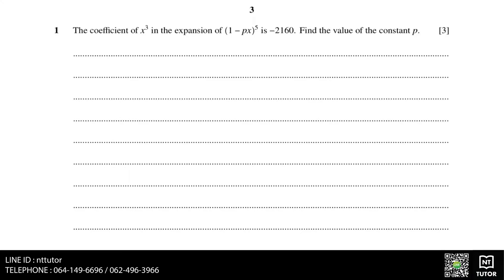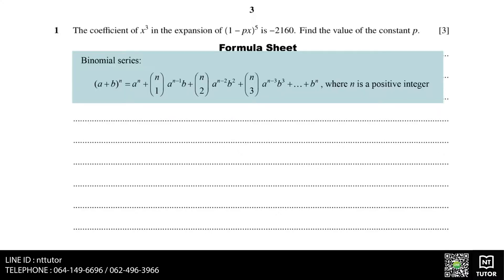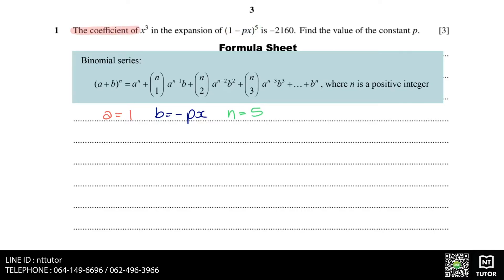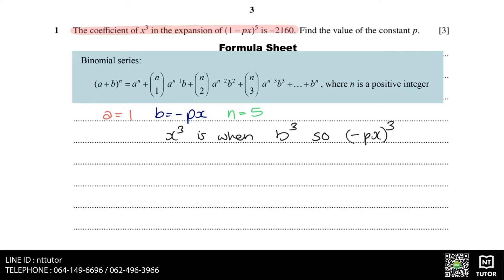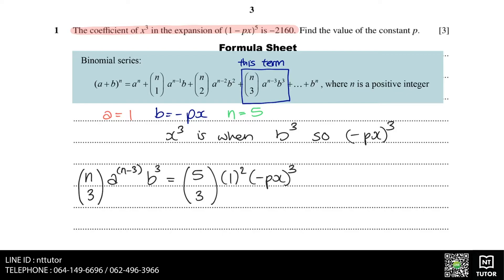[Question 1] CIE AS & A Level Mathematics Paper 1 Feb/Mar 2019 9709/12/F/M/19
Binomial Expansion
Book lessons at: